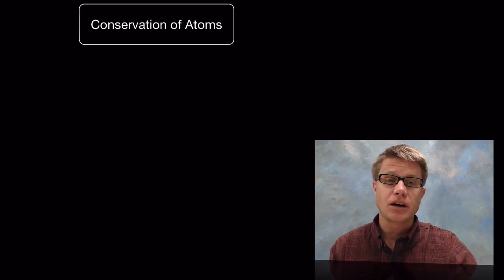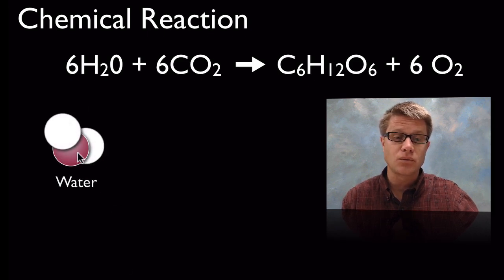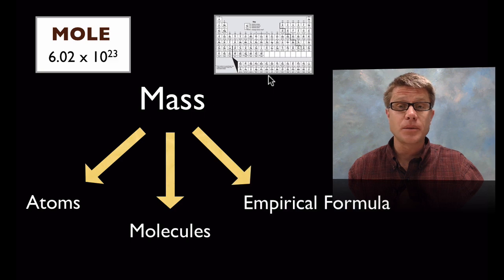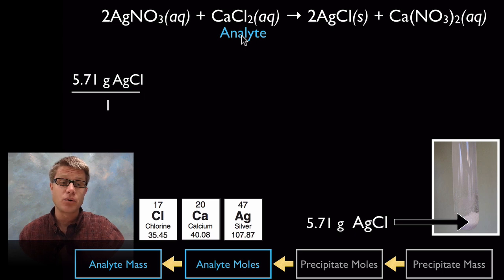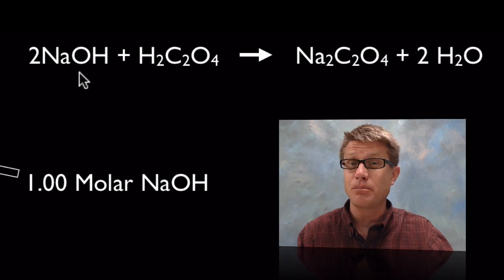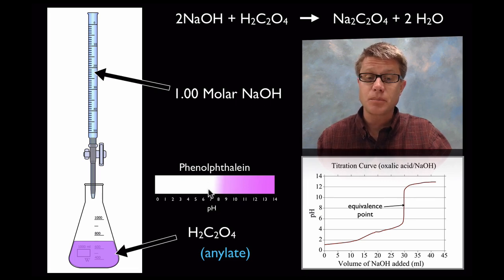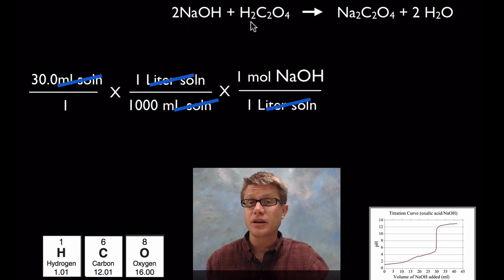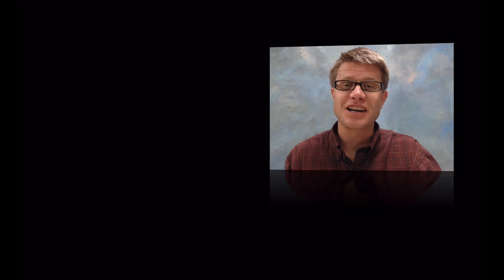Conservation of Atoms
012 - Conservation of Atoms

In this video Paul Andersen explains how atoms are conserved in a chemical reaction.  This can be seen in a chemical equation where the subscripts represent the atoms in the molecule and the coefficients represent the molecules.  The mass of an anylate can be determined through both gravimetric analysis and a titration.

Sponk, Erlenmeyer_flasks_DE svg: Deutsch: Verschiedene Erlenmeyerkolben, September 8, 2010. Erlenmeyer_flasks_DE.svg.